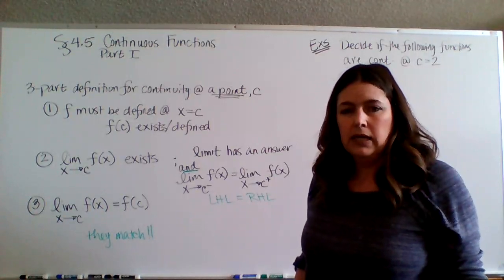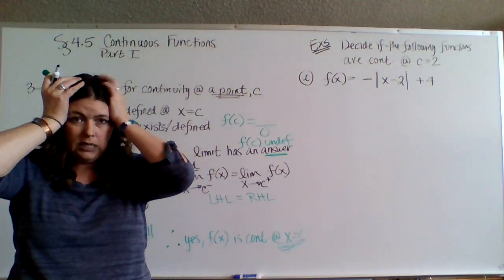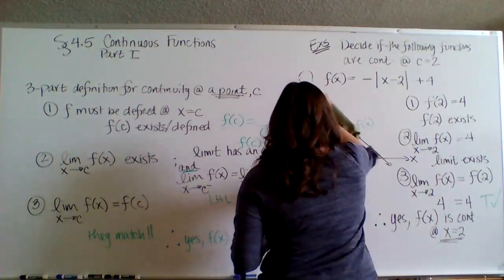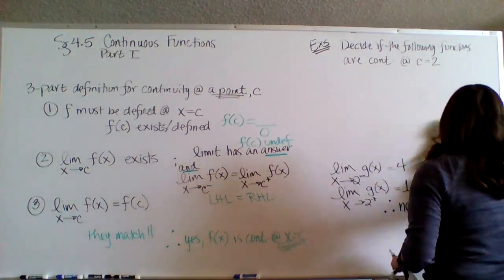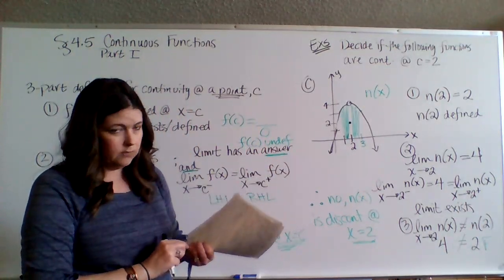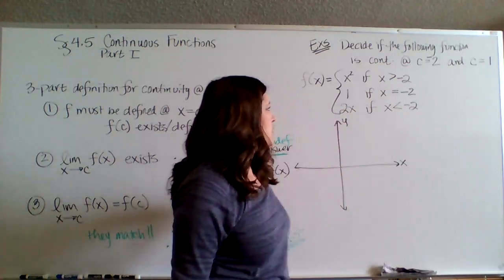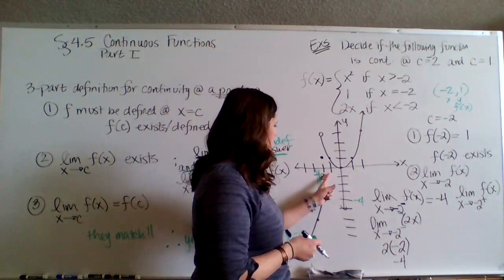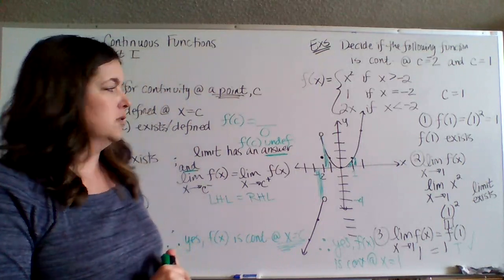PreCalc Packet 4.5: Part I Notes